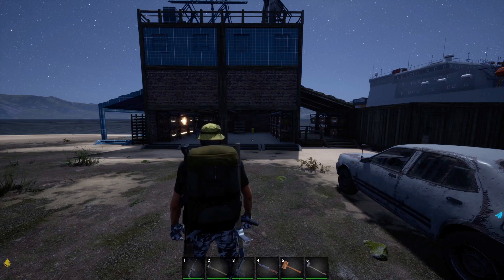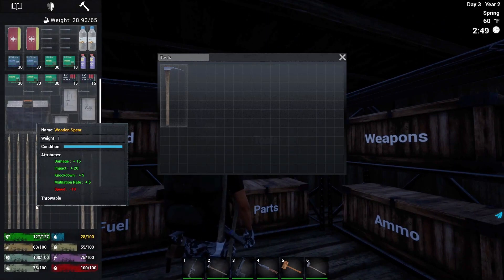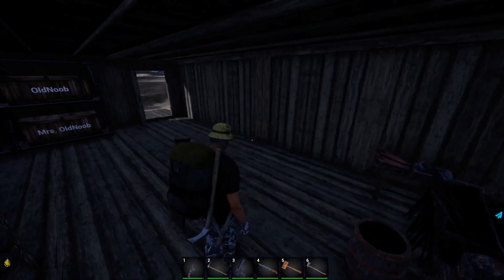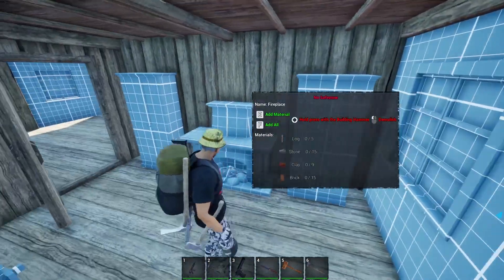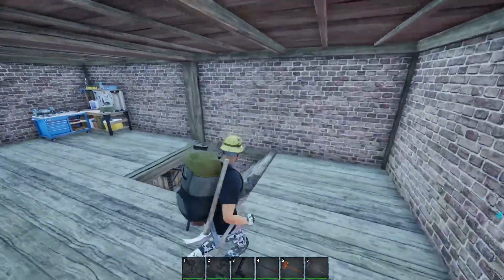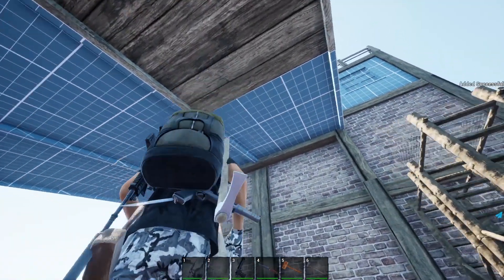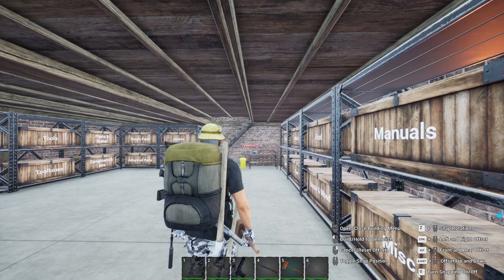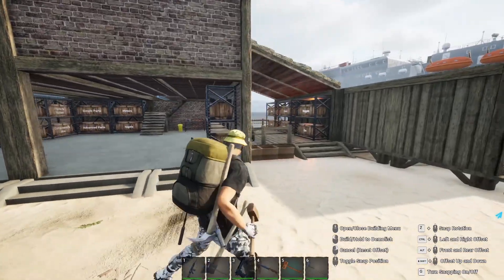No One Survived - Part 46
Join me in this survival journey in "No One Survived"! Let's survive together in the Zombie Apocalypse!!!